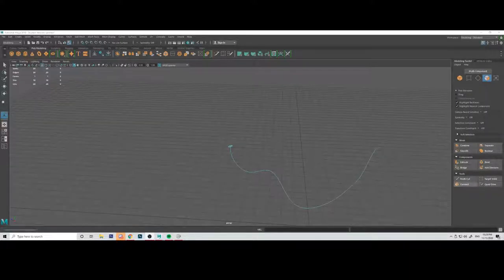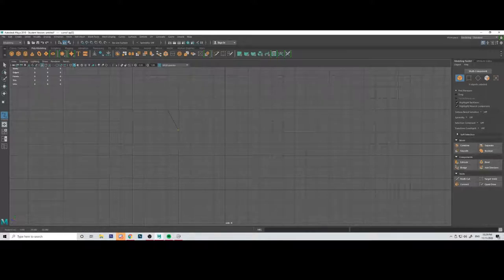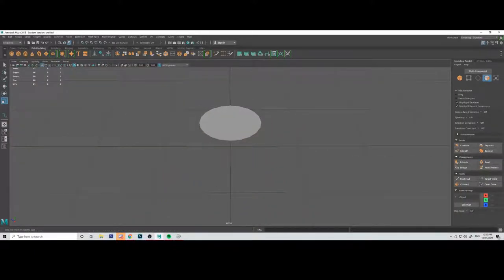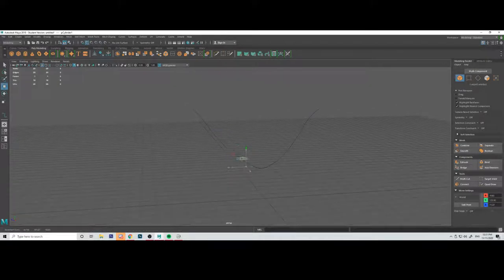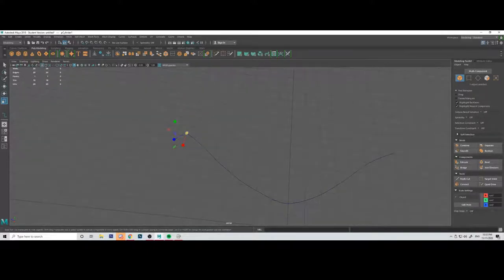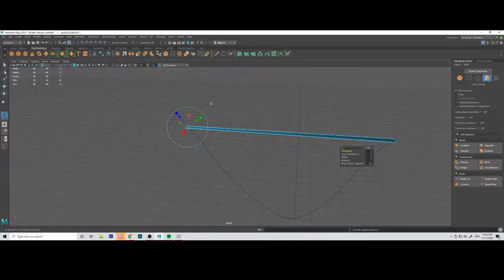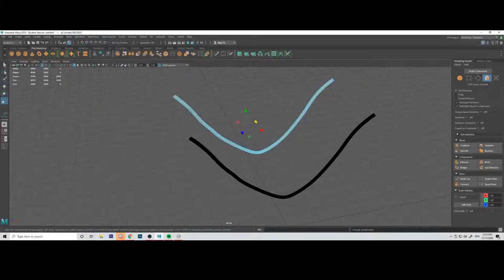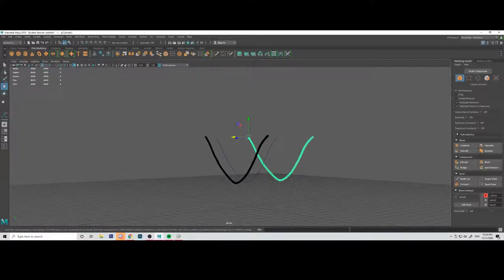Using the curve tool to make tubes/rope/wires